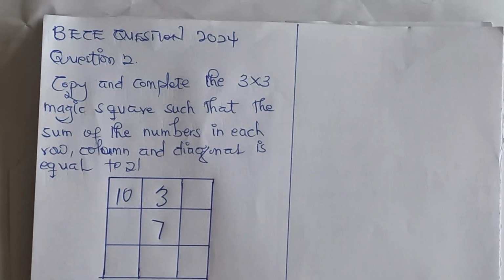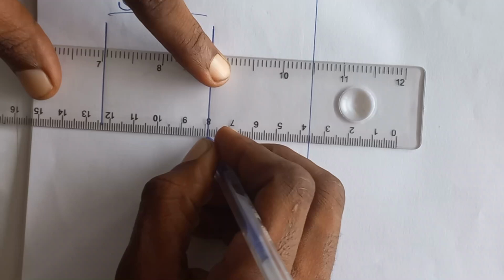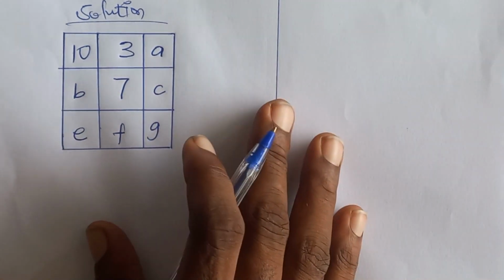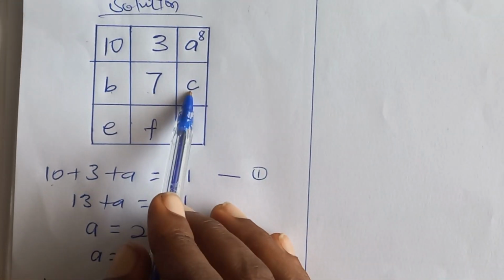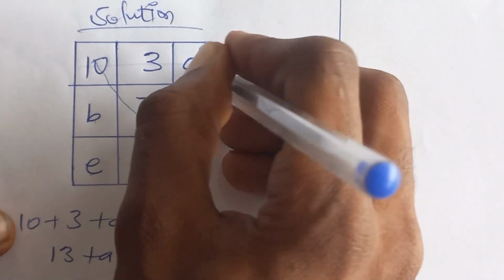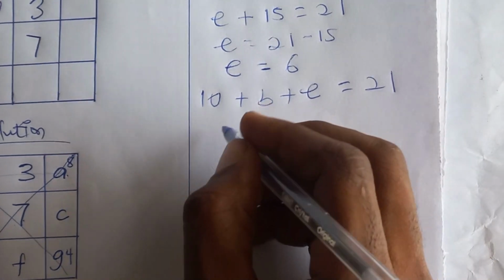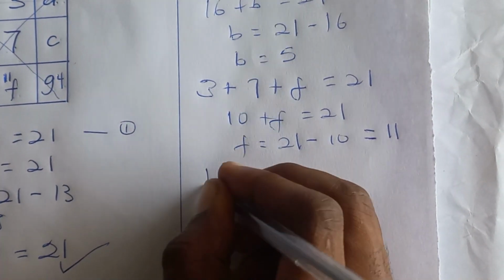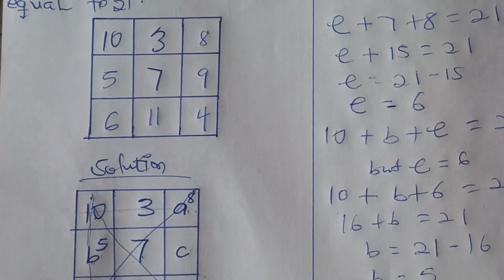Math Genius Reveals BEST Magic Square Techniques for Grade 8+!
Want to learn how to solve a 3x3 Magic Square easily? 🧩 In this tutorial, we break down the logic behind magic squares and teach you step-by-step how to solve them. Perfect for Grade 8+ students and anyone who loves math puzzles!

📌 What You'll Learn:
✅ What is a 3x3 Magic Square?
✅ The logic behind magic squares
✅ Step-by-step method to solve a 3x3 magic square
✅ Fun tricks to solve magic squares faster